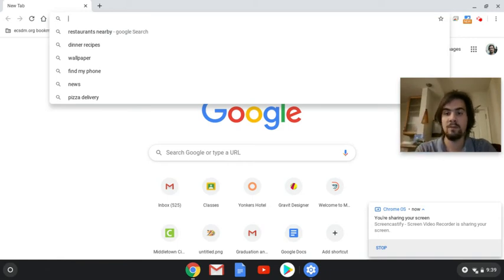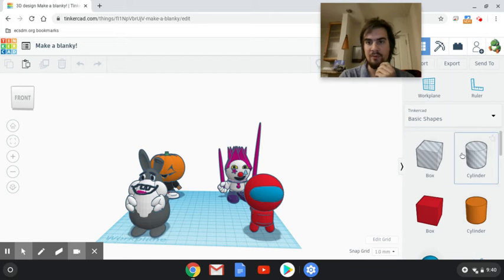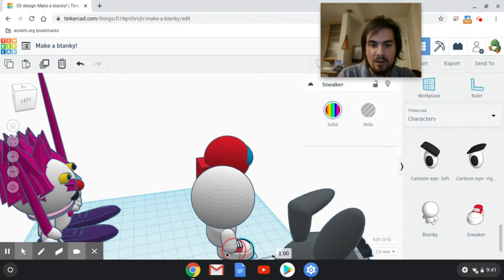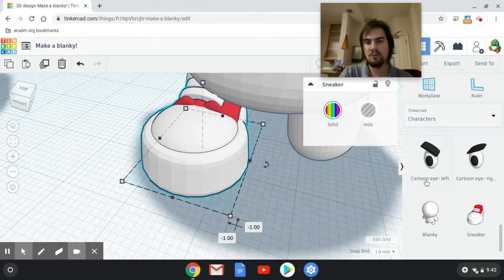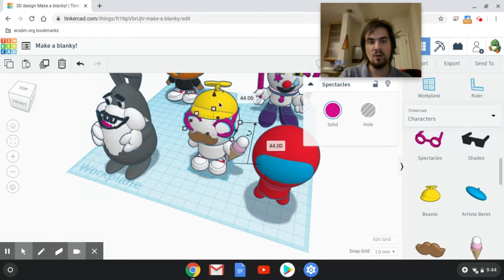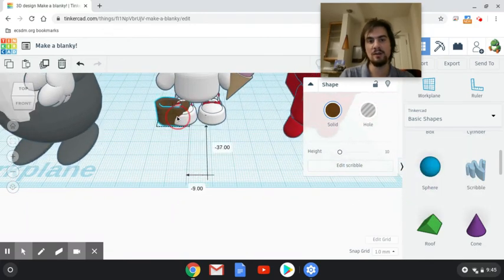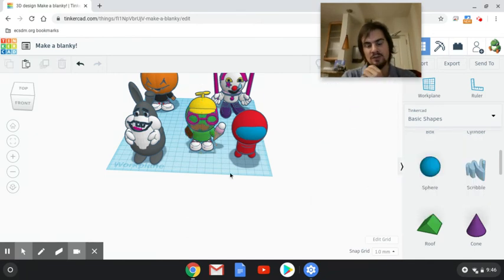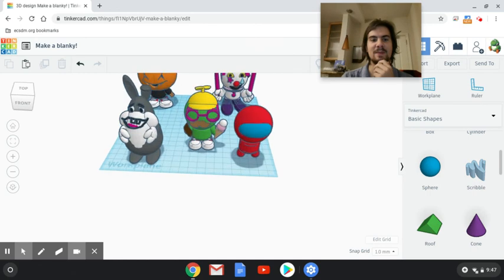Making a 3D Blanky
Making a 3D Blanky Figure